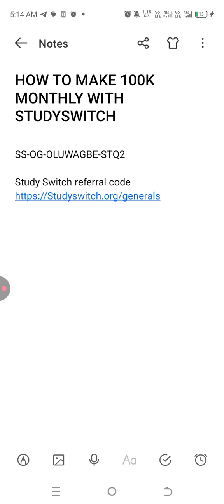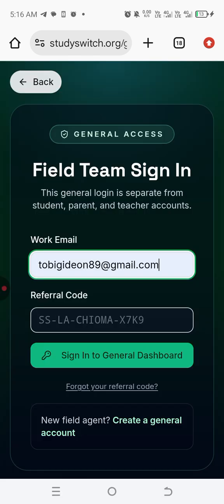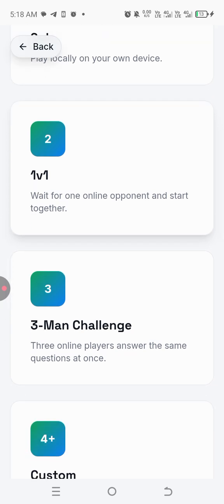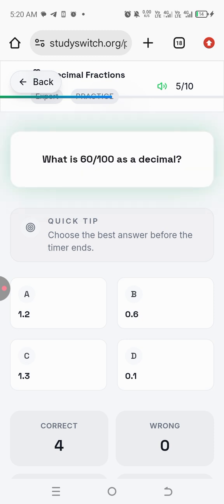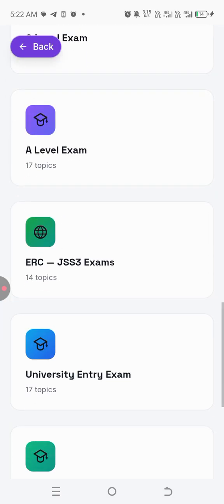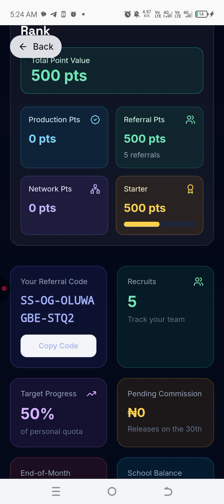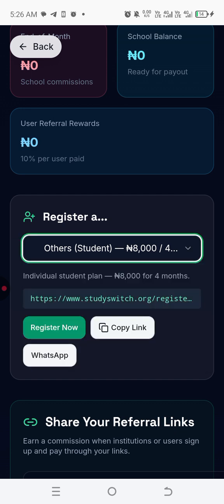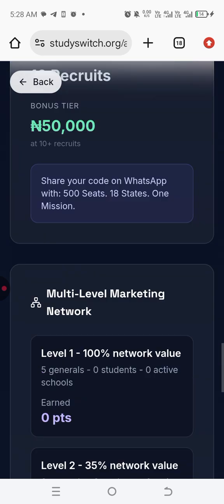"How Nigerian Teachers Are Making ₦200,000 Monthly With Study Switch (Step-by-Step)"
In this video, I show Nigerian teachers exactly how to use the FREE platform Study Switch (studyswitch.org) to build a ₦200,000/month income — through WhatsApp tutoring groups, digital study packs, and online sessions. This works for WAEC, JAMB, NECO, and Common Entrance teachers. Watch till the end for the full step-by-step plan.
📚 Get our TRCN PQE Study Pack: [your Selar link]
📲 Join our WhatsApp Community: [your link]
🎓 Visible Impact Online Academy: [your link]